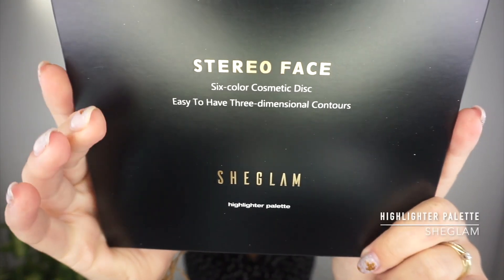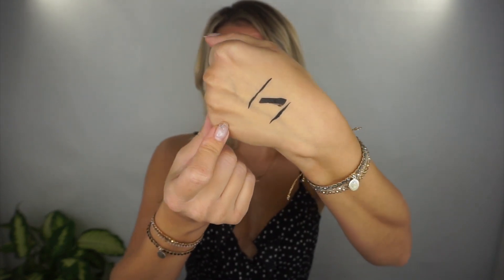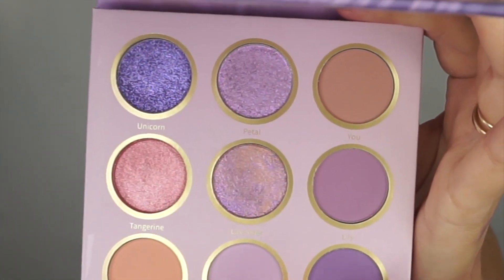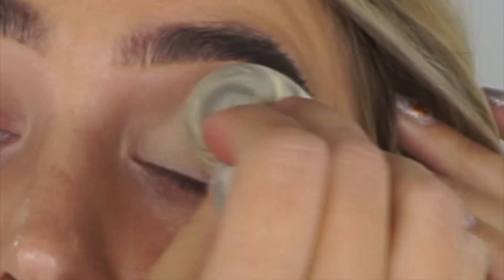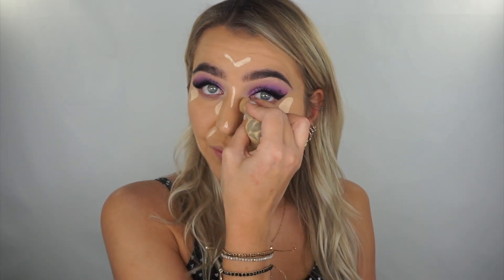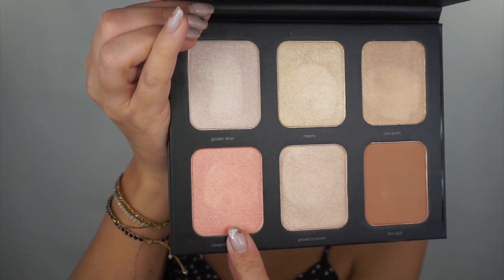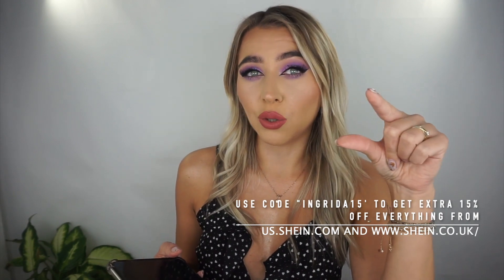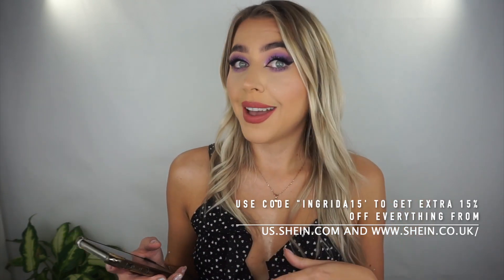SHEIN MAKEUP REVIEW & TUTORIAL | SHEGLAM | Hit or Miss?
Hi🤗 Did You know that SHEIN has its own beauty brand?!? Well, neither did I 😊 It's called SHEGLAM. Now lets see if it's any good 🧐🙄

I.G.

Dress I'm wearing in this video is from Shein.

SHEGLAM products I used in this video:

The RHAPSODY Eyeshadow Palette ID: 1185818
MATTE ALLURE Lipstick - RENDEVOUS ID: 1088211
LINE & DEFINE Waterproof Liquid Eyeliner - Black ID: 821580
VENUS SIX-COLOR REPAIR Highlighter Palette-501 MOONLIGHT ID: 849518
Long-wearing Liquid Concealer Fair ID: 867820